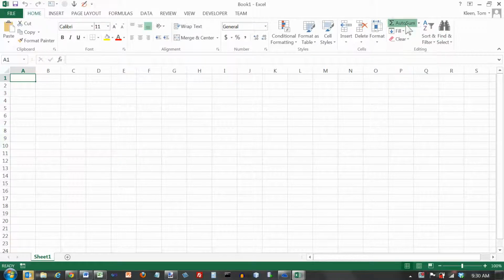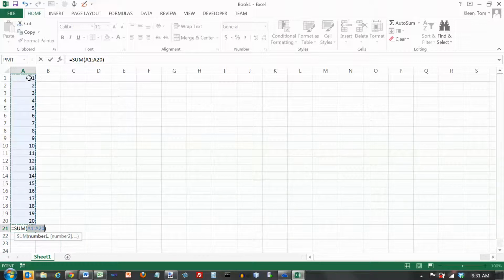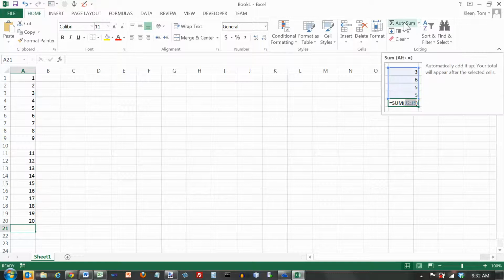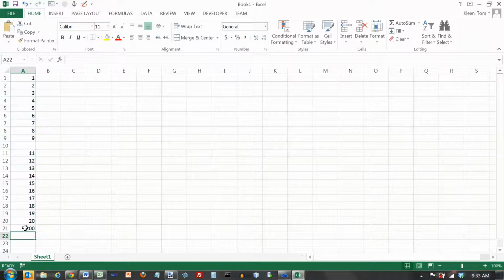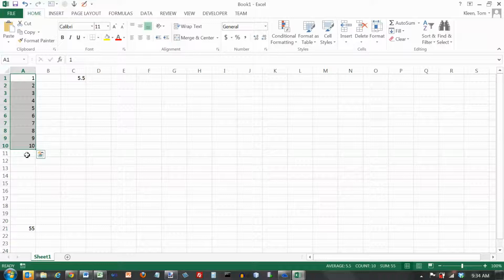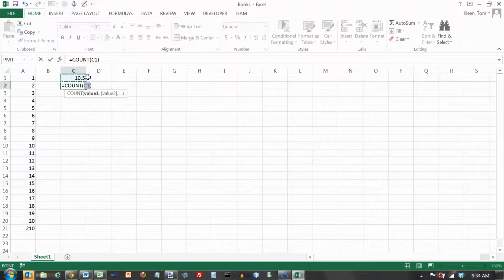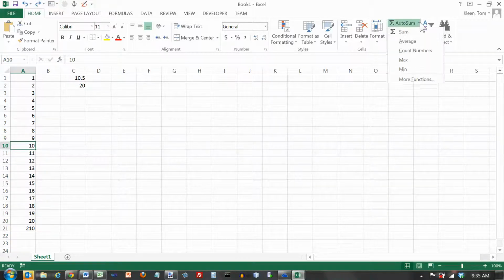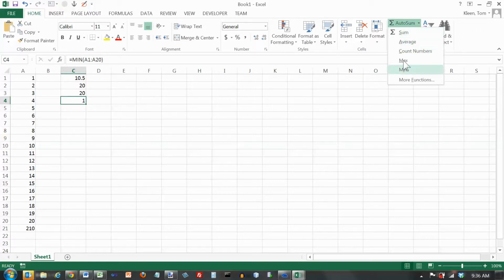Excel 2013 HOME Editing Functions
Explains the basic editing features of Excel.